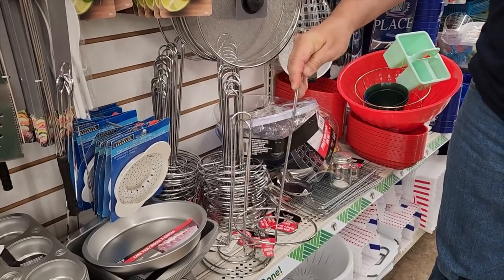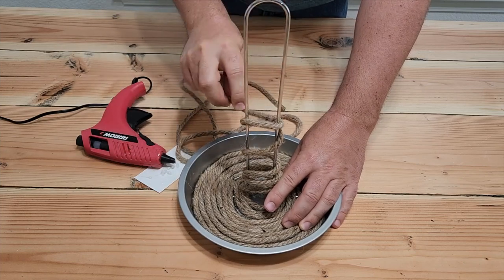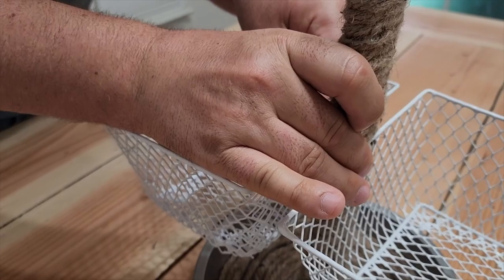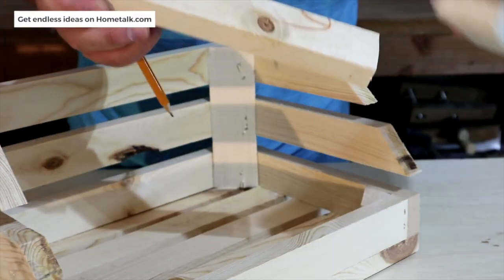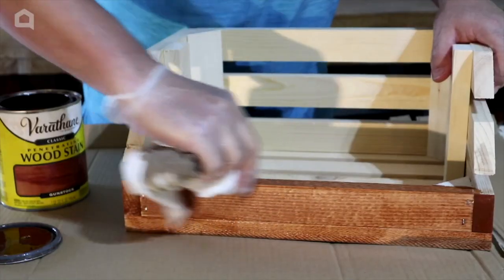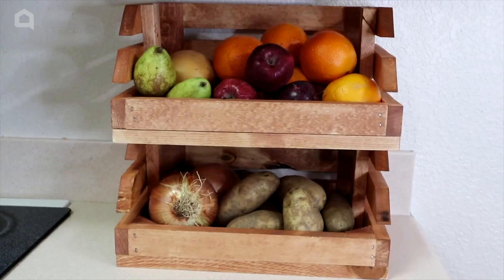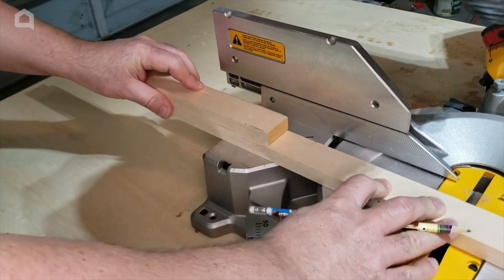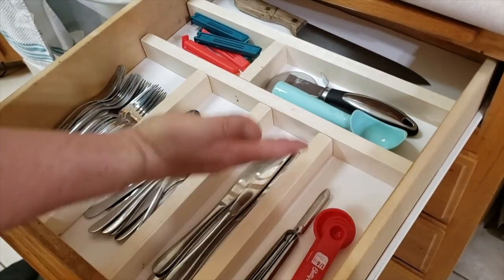Grab a Dollar Store paper towel holder for this genius kitchen idea!